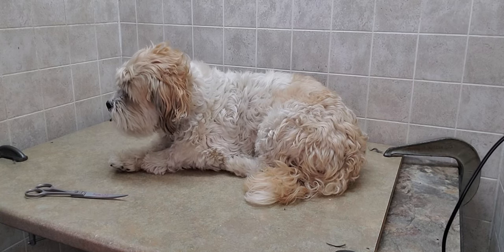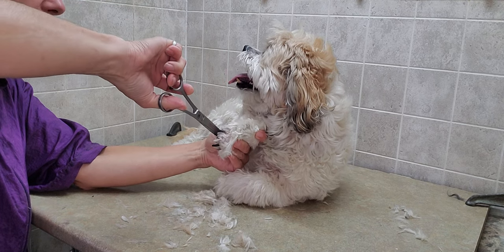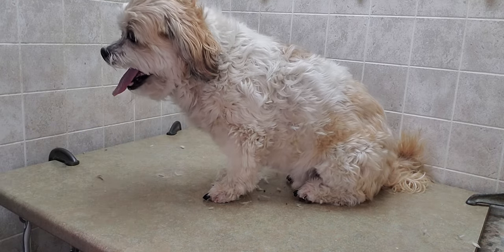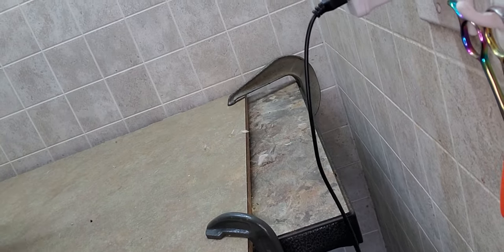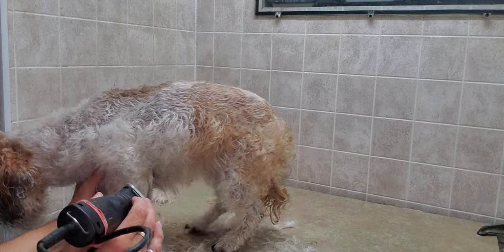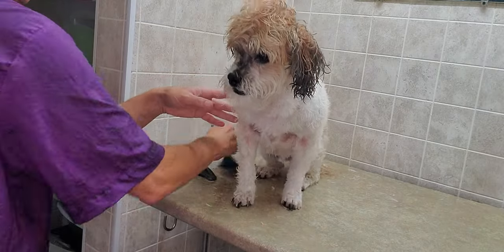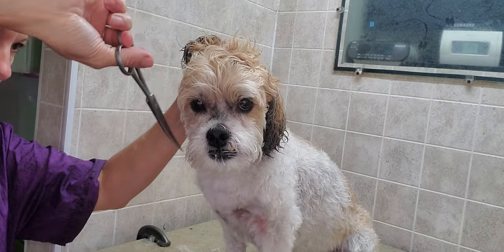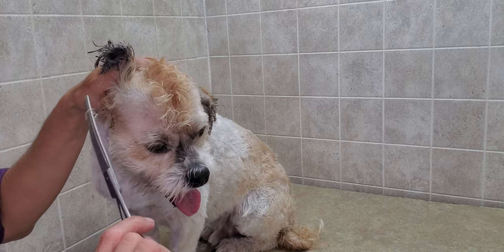How to groom a Shih-Tzu/Havanese dog breed, full grooming transformation #7 blade & scissors, Mohawk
This video shows you the complete grooming of a Shi-Tzu/Havanese dog breed where I give him his summer cut. I used a #7 blade on the body, scissor cut the ears and gave him a Mohawk.

(This video is about: dog grooming, dog hair cutting, how to shave a dog, dog grooming at home, how to groom a dog from home, grooming a dog, how to shave a dog with clippers, dog face grooming, how to cut a dogs face with scissors, how to trim a dog's face, how to clean a dogs ears, plucking dog ear hair, prevent ear infections in dogs, prevent yeast infection in dogs, how to trim a dogs feet with scissors, how to clip dog nails, how to cut dog nails, dog nail cutting, dog grooming tips, grooming a dog without restraints)

Lisa
K9 Clipz